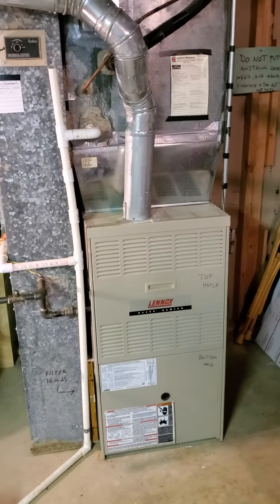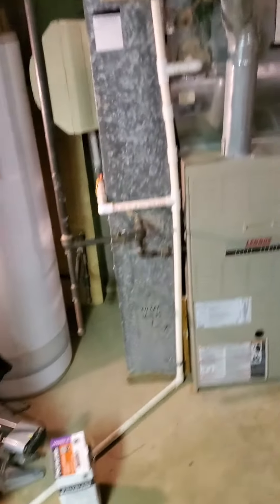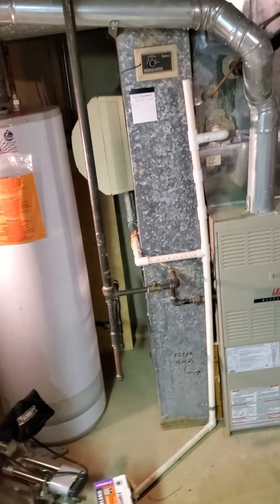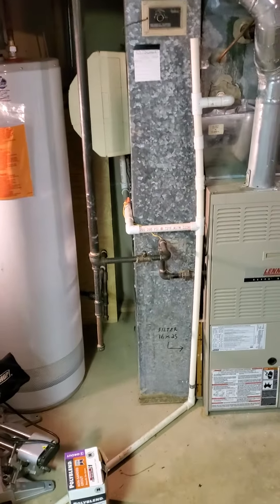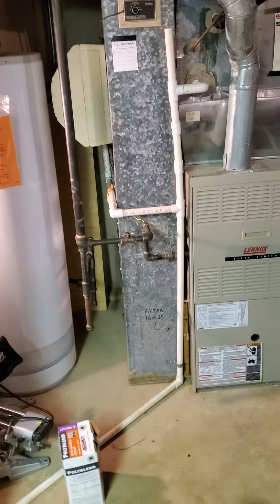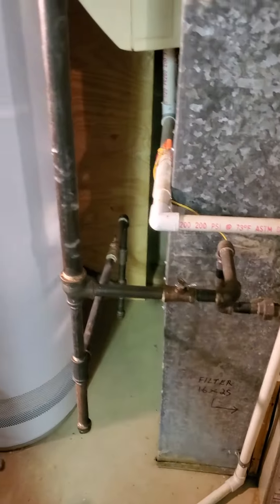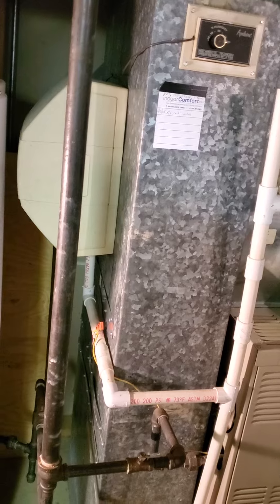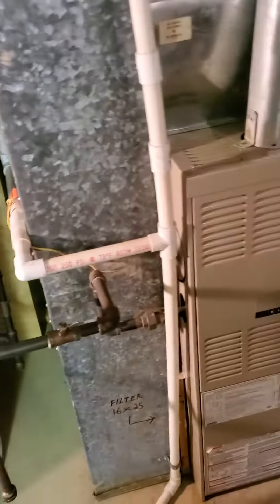June 4, 2020